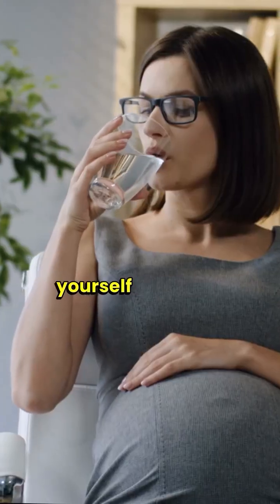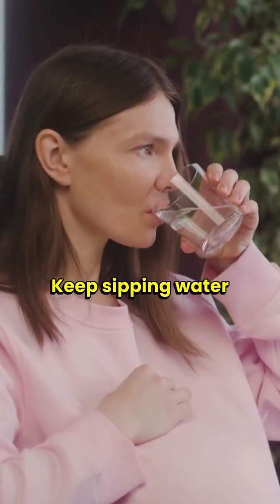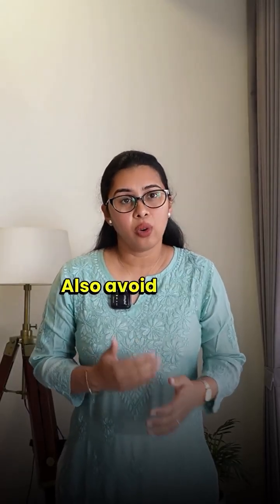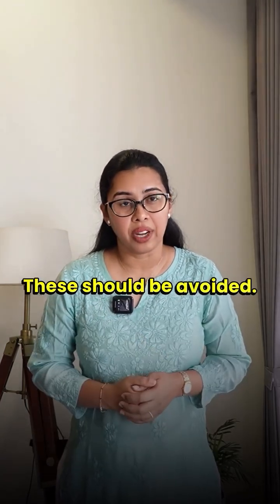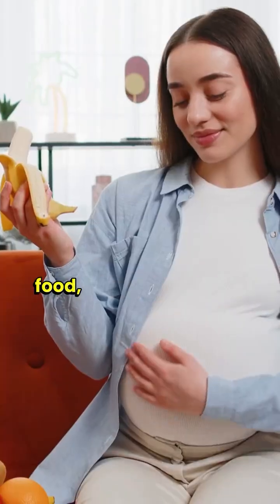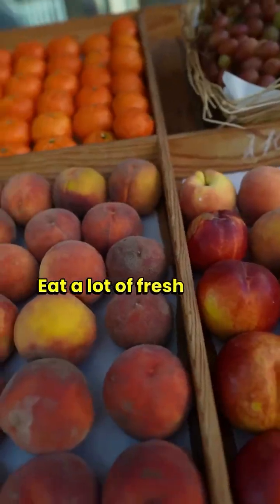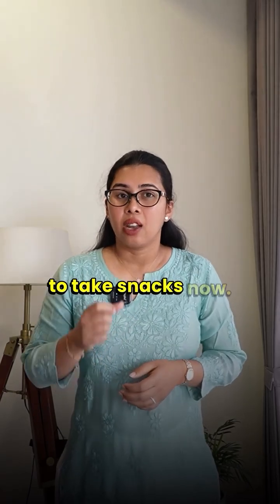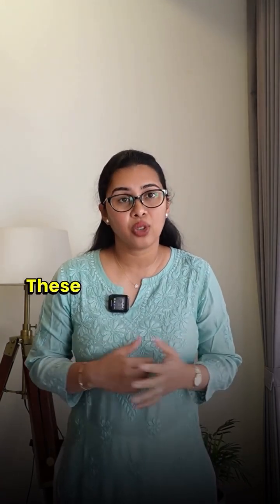Why Vomiting Happens in Pregnancy | NVP Explained by Dr. Manasa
Vomiting and nausea during early pregnancy? You’re not alone — it’s called Nausea and Vomiting of Pregnancy (NVP), and it affects nearly 7 out of 10 pregnant women.

In this video, Dr. Manasa, Consultant Obstetrician and Gynaecologist, explains:

Why NVP happens

When to worry about severe vomiting

Home remedies to ease symptoms

How to stay hydrated and nourished during this phase

🎯 Understand what's normal and what’s not — because your health and your baby’s well-being matter.

Dr. Manasa Badveli is one of the most sought after women’s health practitioners in Hyderabad. Her passion and skill to help women be in the best of their health brings her patients from across states.

Dr. Manasa Badveli is the Best Gynaecologist in Hyderabad. She completed her MBBS and MS in obstetrics and gynaecology from Rajiv Gandhi university in Bangalore. She then went on to receive the MRCOG degree from the world renowned Royal college of obstetricians & gynaecologists in London. When she realised the difficulties patients faced from major abdominal surgeries and large surgical wounds, she dedicated herself through advanced laparoscopic surgical training and all aspects of minimally invasive surgery.

She has over 10 years of experience in high risk pregnancy care, painless deliveries, fertility treatments, safe birth control advice, Laparoscopic (scarless) surgery, Menopausal wellbeing advise, Cancer – screening, prevention & treatment and the most commonly encountered gynaecological problem of hormonal imbalances like PCOD and thyroid disorders.